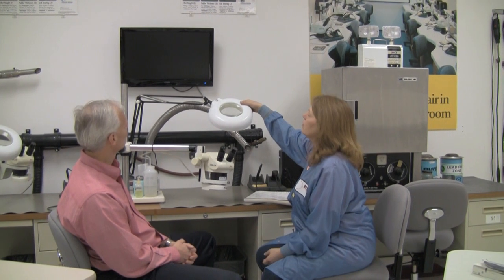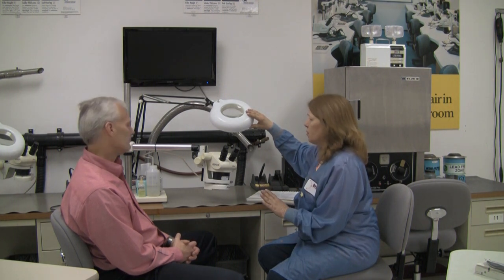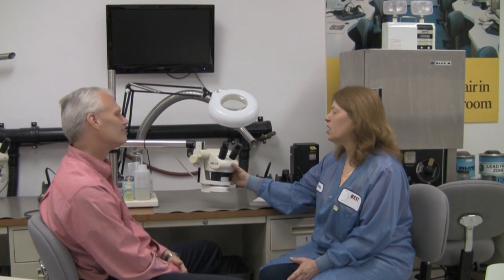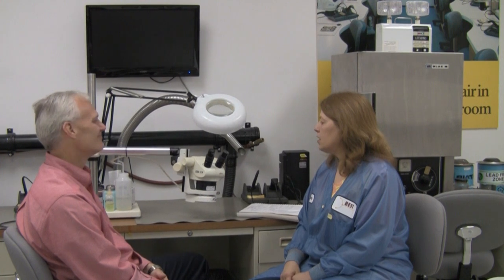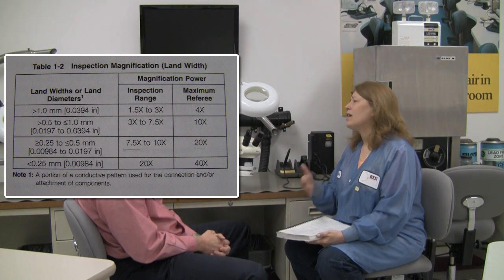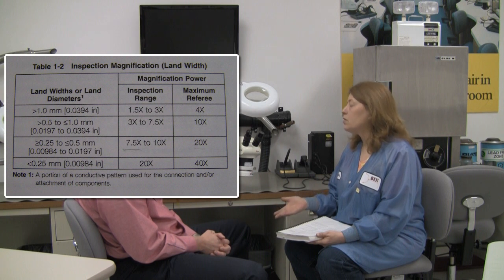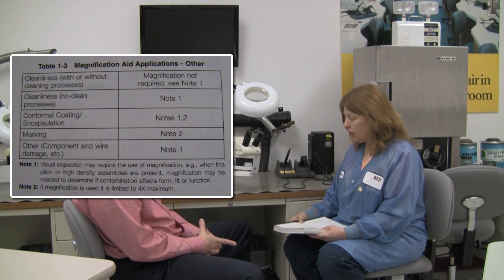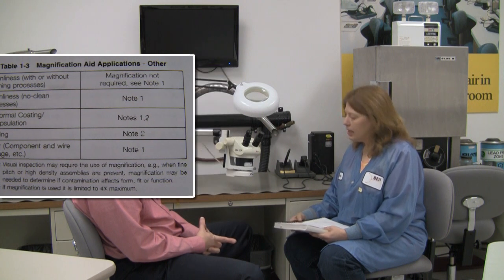PCB Inspection Techniques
In this video BEST IPC master instructor Tammy Grefkowitz discusses the various magnification requirements of IPC-A-610 when inspecting PCBs. Tammy discusses when you should use what magnification as well as what the "refereeing" guidelines stipulate.